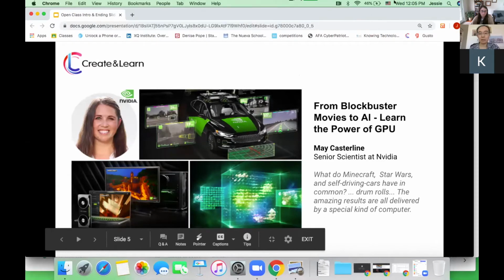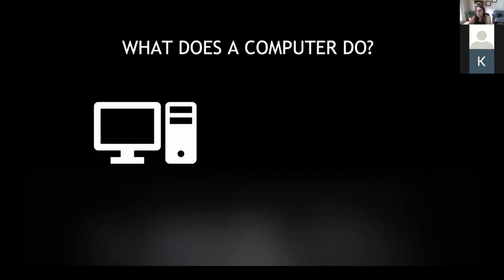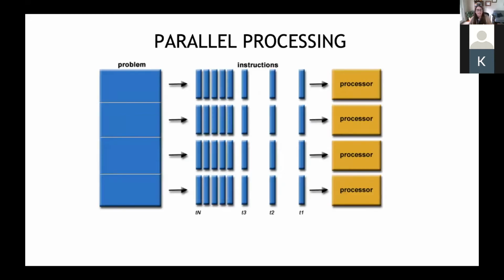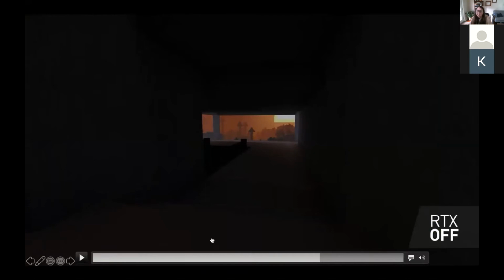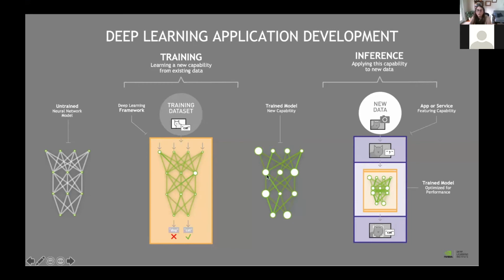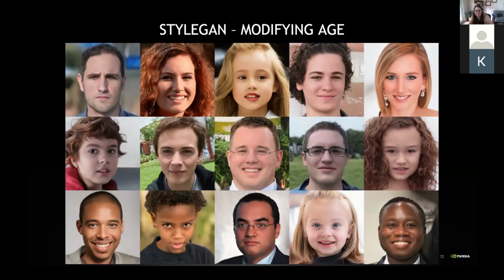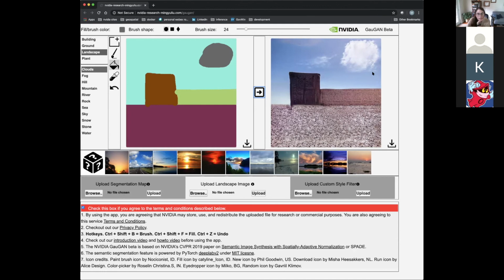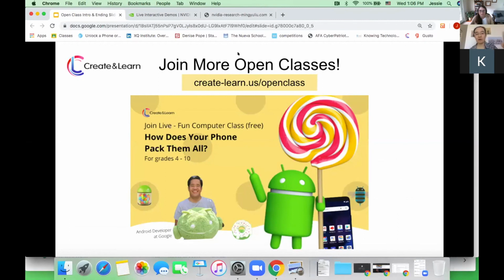Learn the Power of GPU with a Senior Scientist from NVIDIA - Create & Learn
What do Minecraft,  Star Wars, and self-driving-cars have in common? ... drum roll... The amazing results are all delivered by a special kind of computer. In this video, your child will meet the Senior Scientist from NVIDIA, the company that builds the most powerful processors (the brain of computers). They are used for producing the amazing graphics in blockbuster movies as well as in the most powerful gaming machines. The same technologies are also empowering AI like self-driving cars. How can the processors be so powerful to make all these possible? Watch this eye-opening video to find out!

Speaker: May Casterline, the Senior Scientist at Nvidia

Fun for kids: Grades 4-10